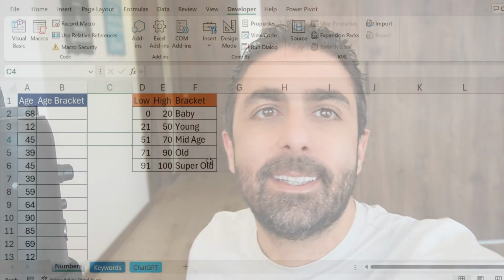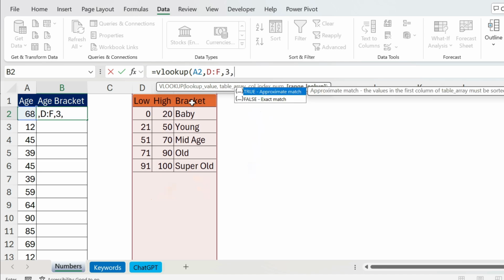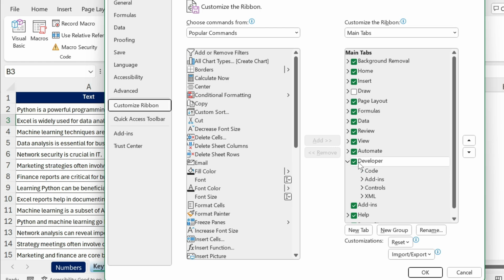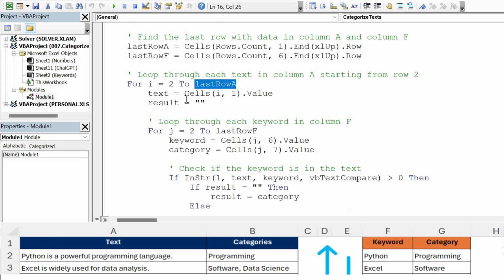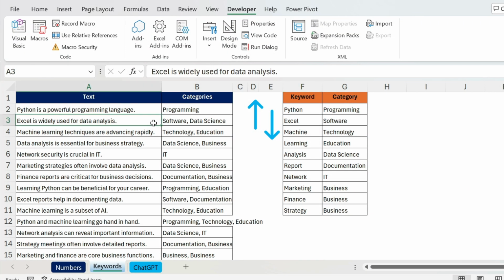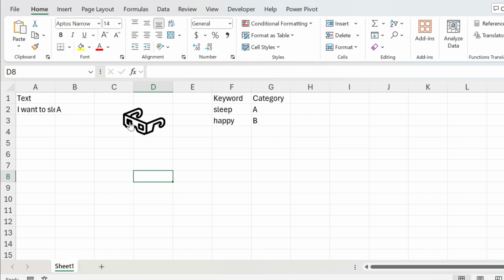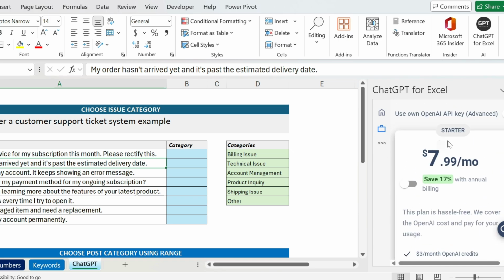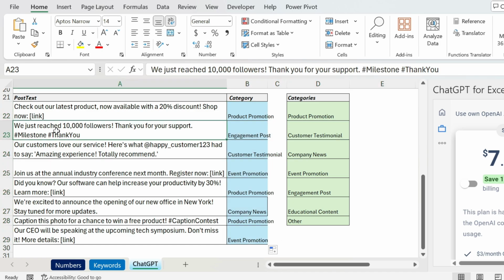How to Categorize Excel Data using Artificial Intelligence 🤖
Discover how to categorize Excel data using Artificial Intelligence in our latest tutorial! This video will guide you through three innovative methods to efficiently organize your data, making it more actionable and insightful.

Methods Covered:

Method A: Categorizing Numbers in Buckets: Learn how to use a VLOOKUP formula with an approximate match to sort numbers into predefined buckets.
Method B: Keyword-Based Categorization: I'll share a free macro that categorizes text based on a list of keywords. If multiple keywords match, it shows all applicable categories. I'll explain how the macro works and how you can implement it in your own workbook.
Method C: ChatGPT Utility in Excel: See how to install and use a ChatGPT utility in Excel. With a simple AI.choice formula, you can leverage machine learning to categorize your data seamlessly.
Excel data categorization can transform the way you handle and interpret information, especially when combined with the power of artificial intelligence.

Key concepts: how do I automatically categorize data in Excel, how to put data into categories in Excel, how to categorize data automatically, how to categorize data using artificial intelligence, how to analyze text using artificial intelligence, how to classify text using artificial intelligence, analyze text using artificial intelligence, how to categorize text using artificial intelligence, text analysis using artificial intelligence, text analysis using artificial intelligence in Excel.